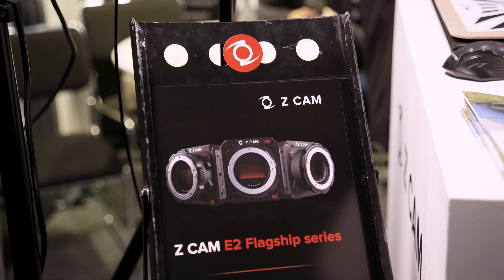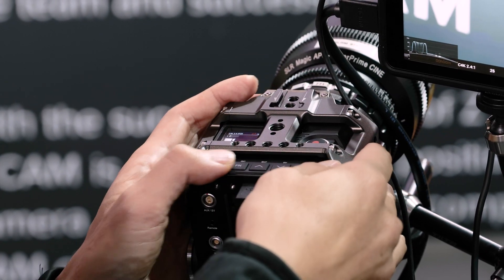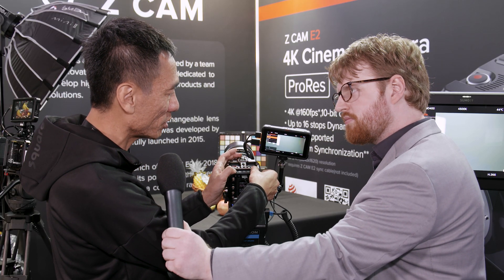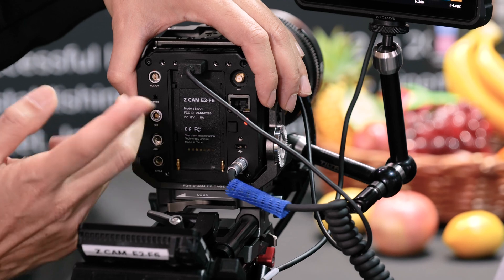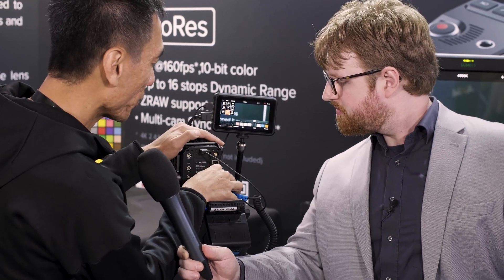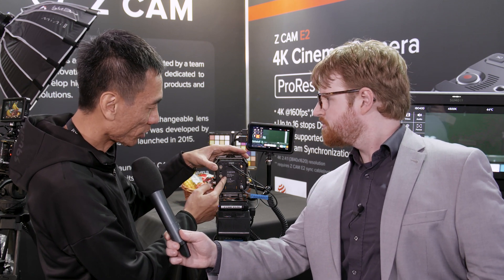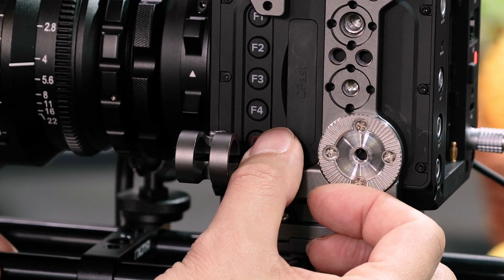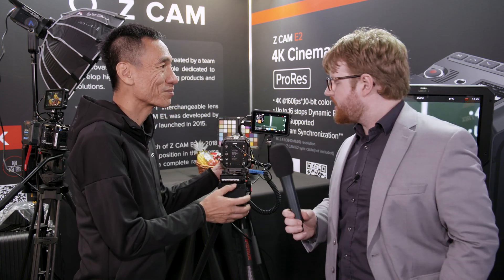Z CAM - Flagship Series Guide & Walkthrough - Part 1 - AltruistFilms Tech-Time [13]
About the Z CAM S6, F6 and F8 cameras with 6K S35, 6K FF and 8K FF recording options.
Z CAM CEO Kinson Loo shows the flagship series to Mark Zdunnek.
All the 3 models have the same form factor!

My personal Account: @ALTRUISTFILMS
IG Partner: @CAMERALUST
Supported by Schnittpunkt & Desview.